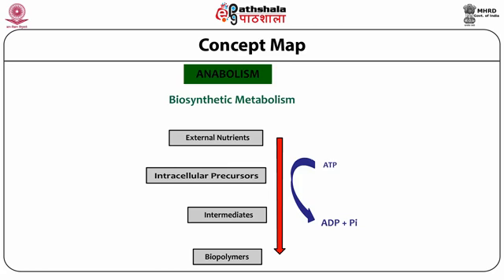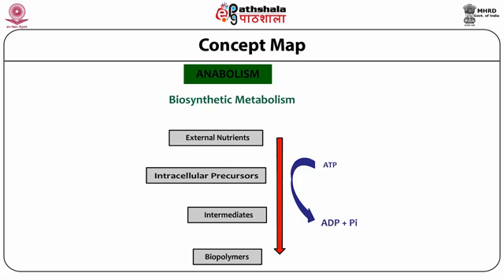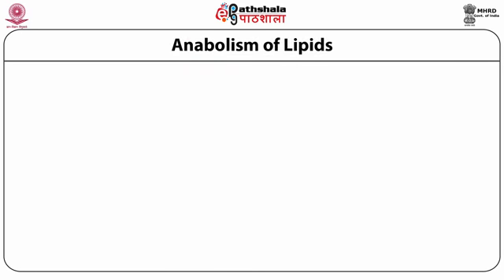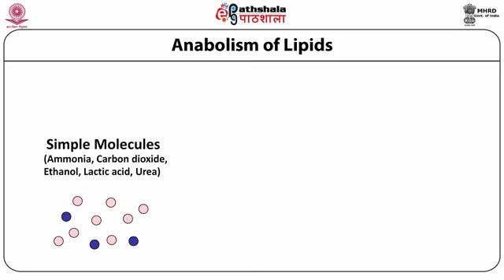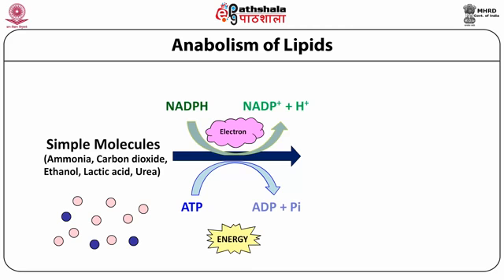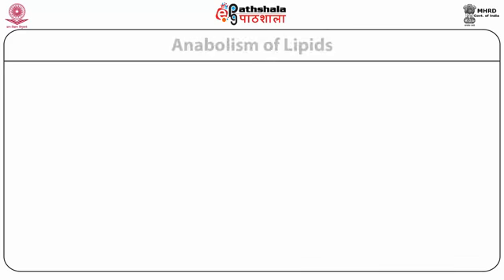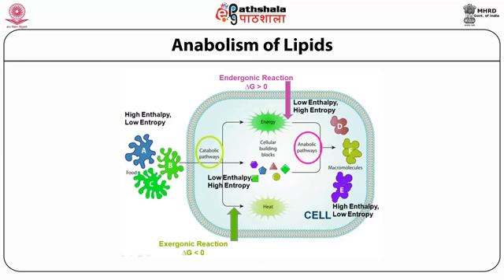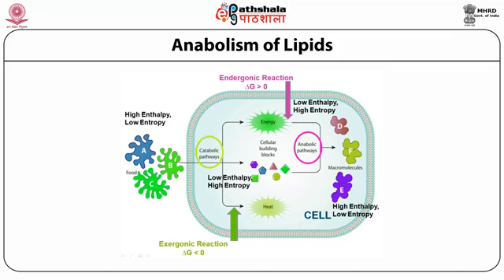Anabolism of Lipids